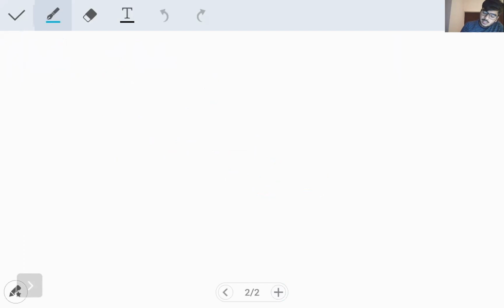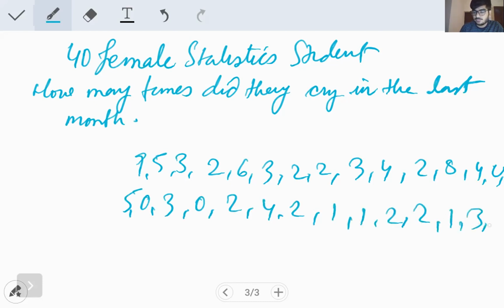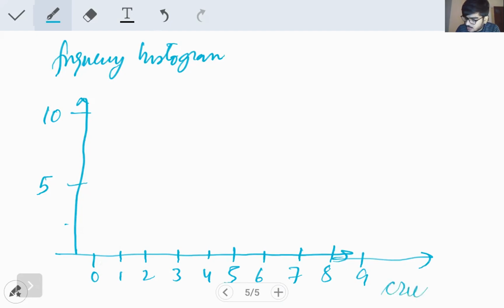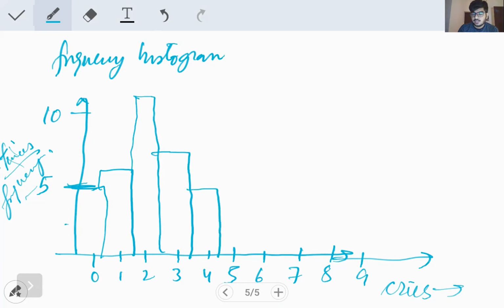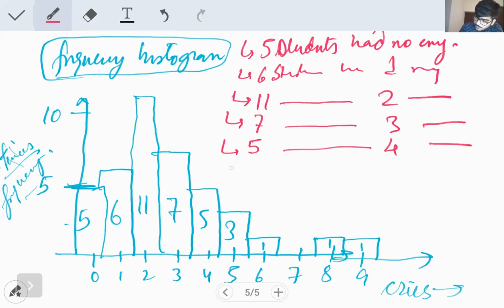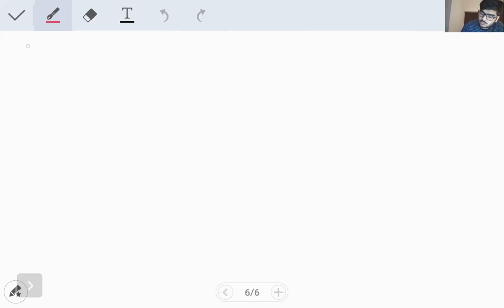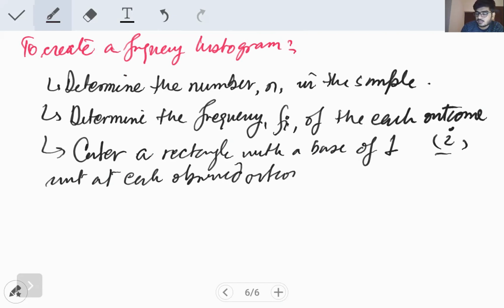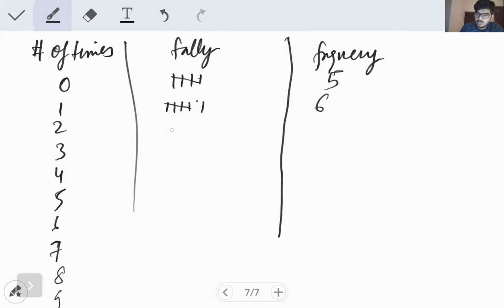Basic Probability _01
Pls...refer the next video there was an urgent call at the end